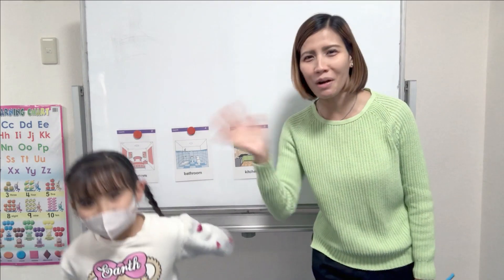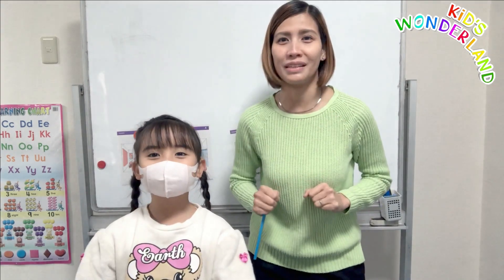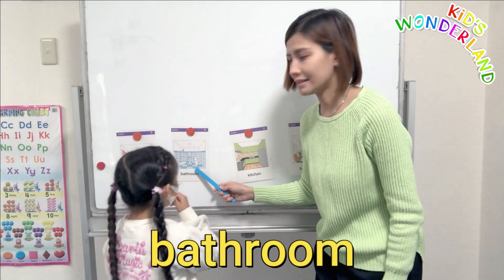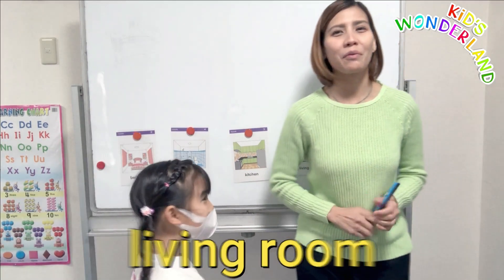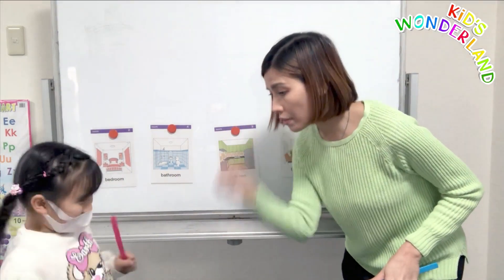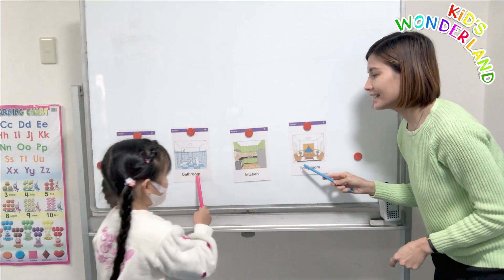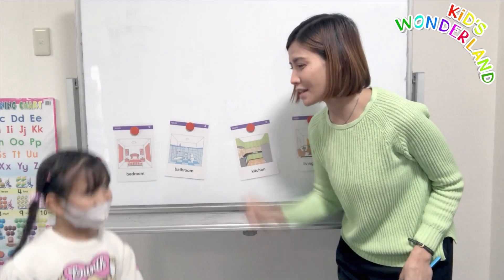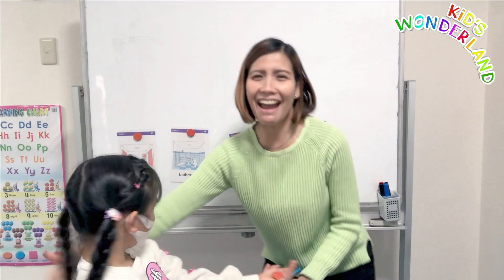Let's learn about room and activities | Kids wonderland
A fun and engaging way to learn about room and activities

If you enjoy our video
For more future video updates.

Thank you for all the supports ❤

Credits :

Picture

Learning alphabets and number

Let's learn letter V v

Let's learn when is your birthday

Let's learn letter W w

Let's learn letter X x

Let's learn letter Y y

Let's learn letter Z z

Let's learn letter A a

Asking question in english

Let's learn season of the year

A C K N O W L E D G E M E N T I am very grateful for the owners of the pictures/gifs/music. Without them and their amazing works, this video wouldn't be possible.

Let's learn about room and activities